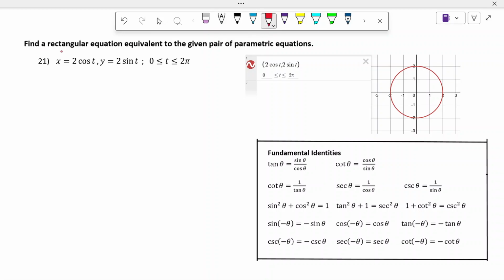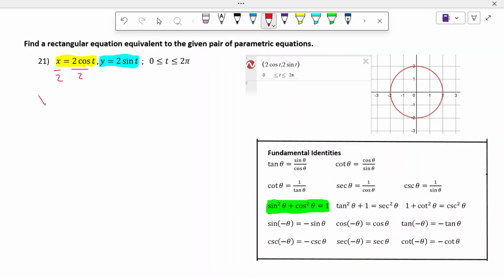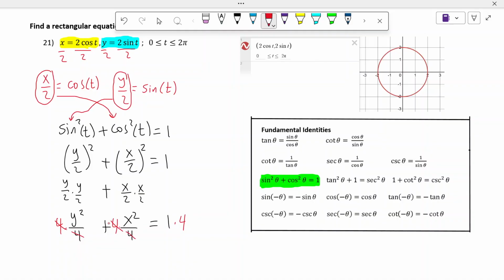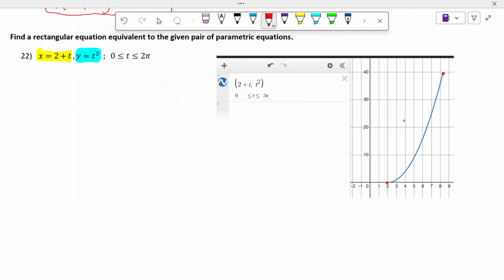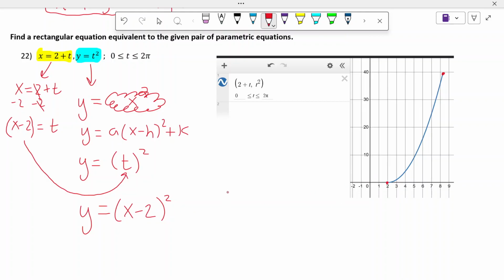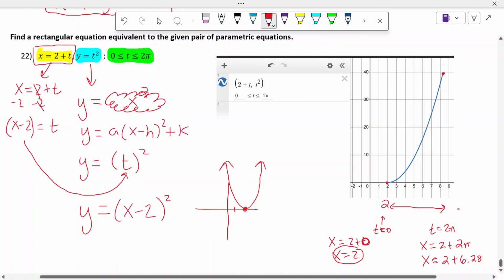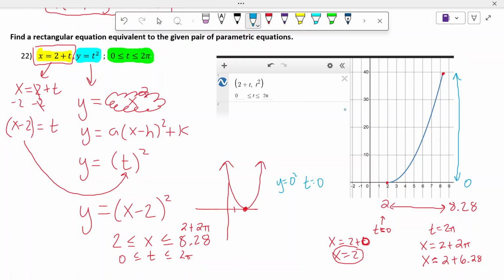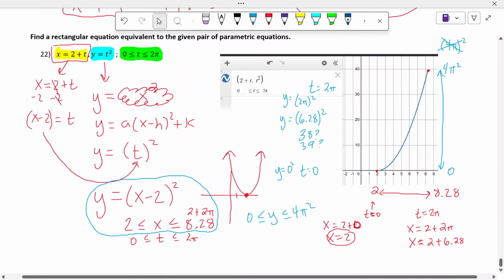Trig FINAL REVIEW problems 21-22